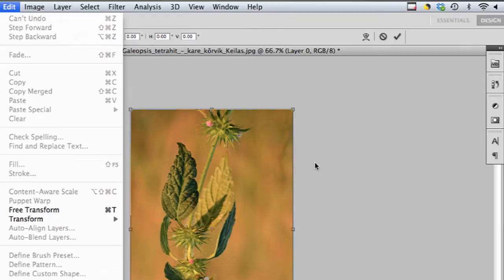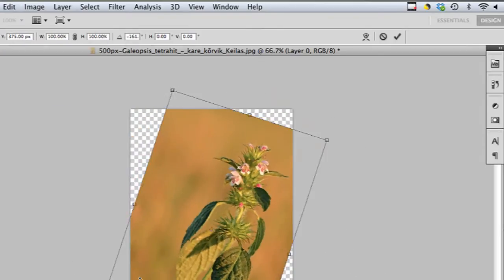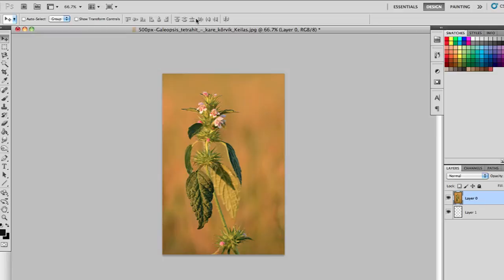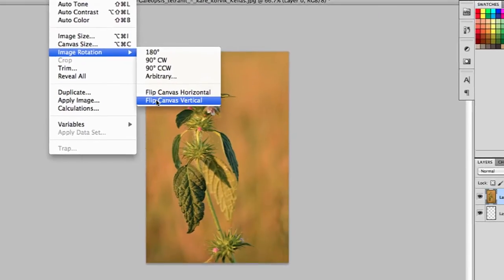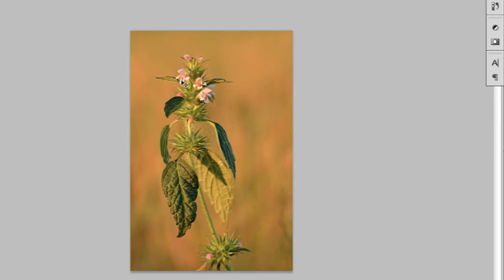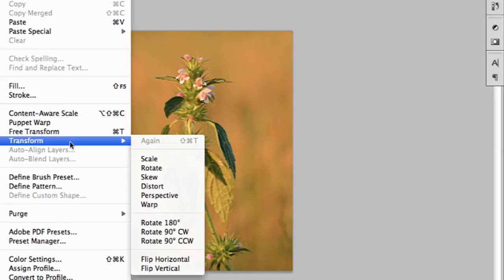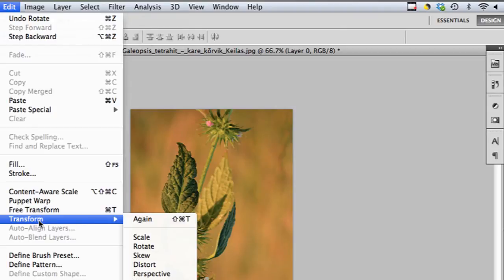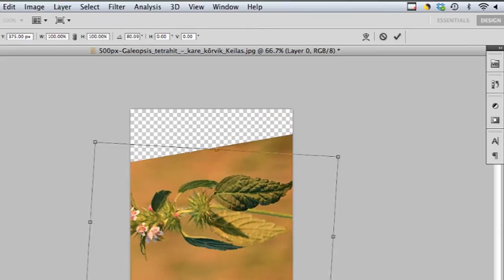How to Flip a JPEG : Sharpen Your Computer Skills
Flipping a JPEG will not decrease the quality of the image in any way. Flip a JPEG with help from a web and graphics specialist in this free video clip.

Series Description: You might be surprised by just what you can do with a computer as long as you have the right software and know how to properly use it. Sharpen your computer skills with help from a web and graphics specialist in this free video series.